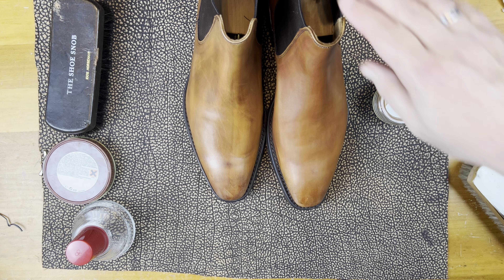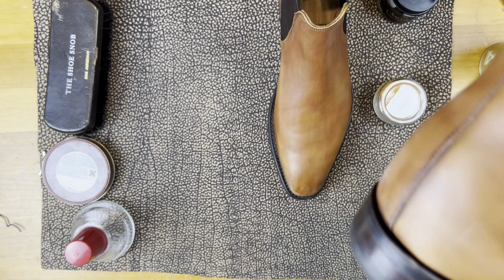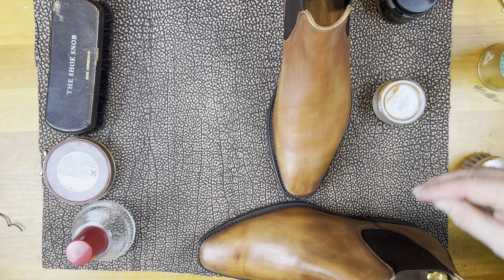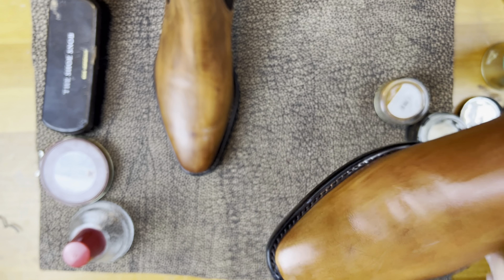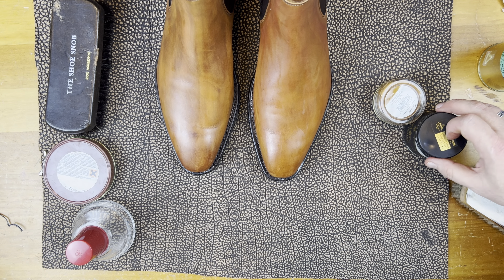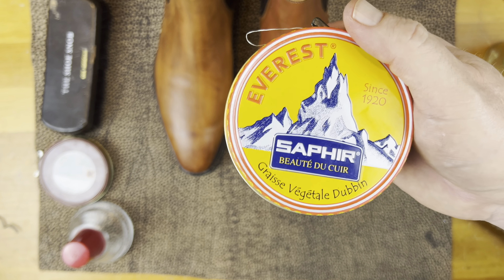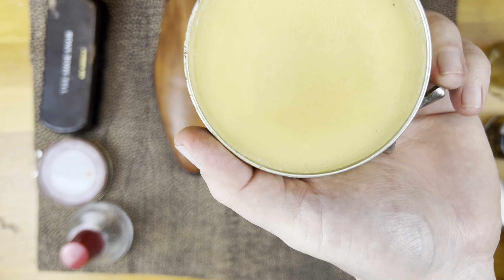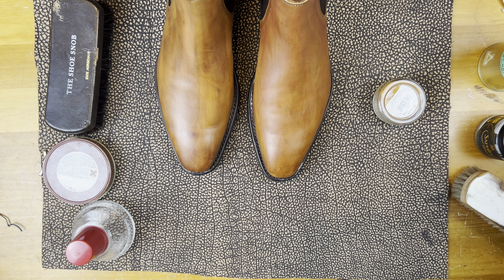Care and Wear: Patina without Polish. Part 2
Five part series on

Removing polish vs stripping. Including mistakes
Conditioning
Restoring color
Layering colors and protective wax
The final clean up.